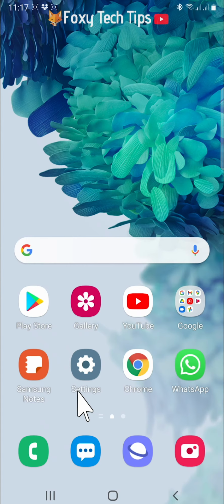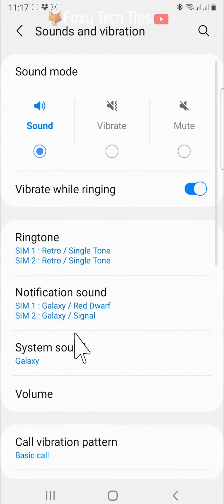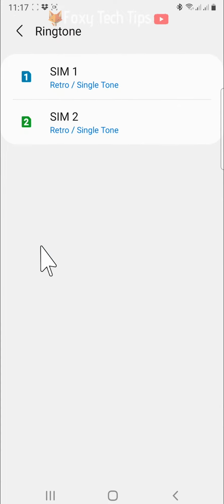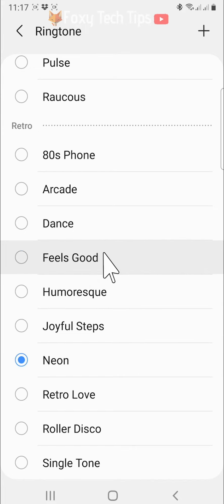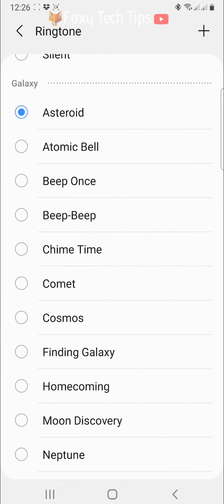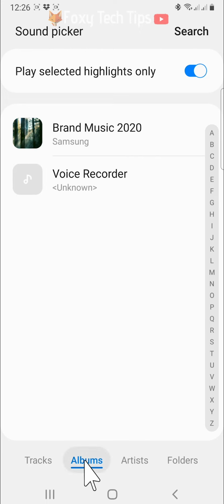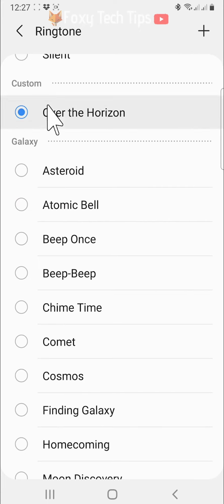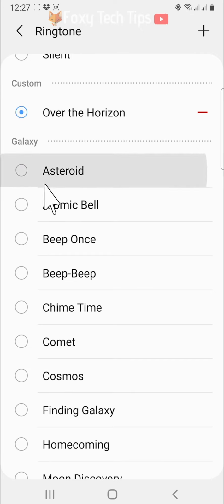How To Change Ringtone On A Samsung Galaxy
Easy to follow tutorial on changing ringtones on a Samsung Galaxy phone! I'll show you how to change to one of the other default Samsung ringtones, or use an audio file of your choice to set a custom ring tone. Learn how to change the ringtone on your Samsung Galaxy now!

Steps:

- Open up the settings app and tap on ‘sounds and vibration’.

- Tap ‘ringtone’.

- Choose the sim that you would like to change the ringtone of if you have multiple sim cards.

- Then choose one of the ringtones.

- If you have a song downloaded on your phone that you would like to use rather than the default ringtones, then you can tap the plus in the top right corner.

- You can now choose a song from your tracks, albums, artists, or folders.

- Tap the song to select it and then tap done.

- That song will now be in your ringtones under the ‘custom’ heading.

- You can tap it to select it, you can also remove it from your ringtones by tapping the ‘minus’ to the right of the song when it is not selected.